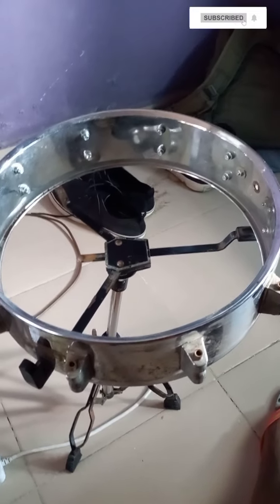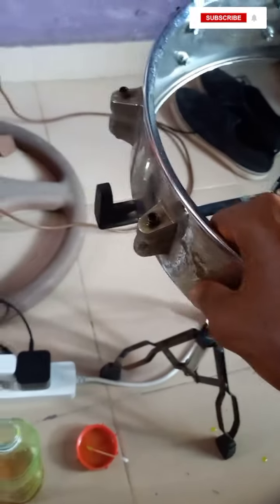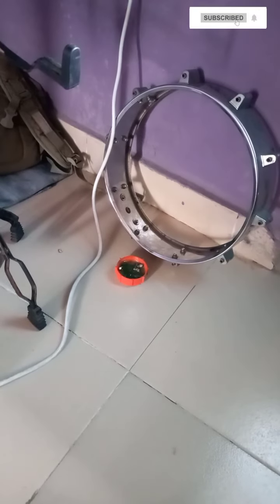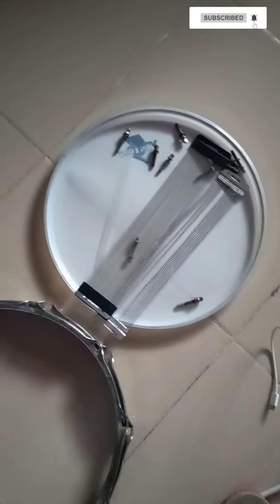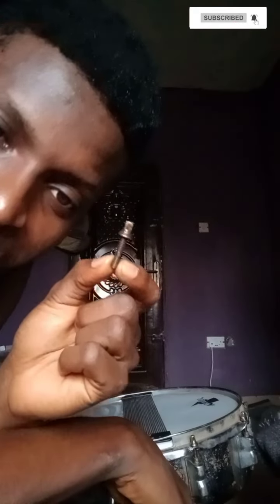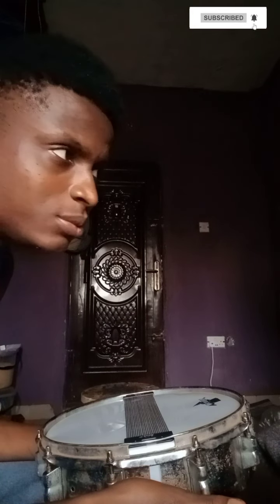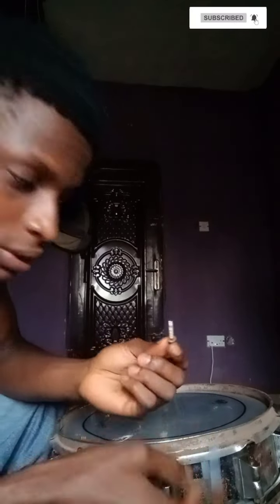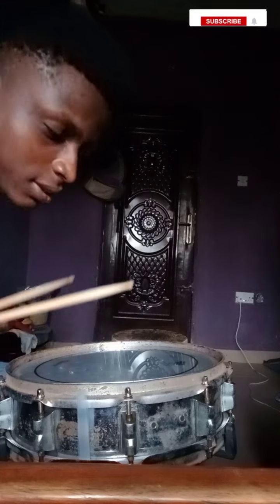13 Inch Snare Drum Restoration 😊 || Snare Drum Repair || Snare Drum Fix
Snare Drum Restoration
Snare Drum Reair
Snare Drum Fix
I tried to document my snare repurposing method and all. It's not fully mine but it goes a long way in helping out a growing drummer.

I'd do a video where you all here the sound of the snare